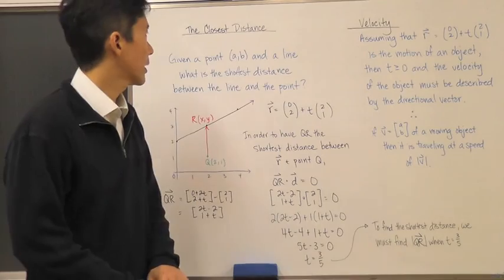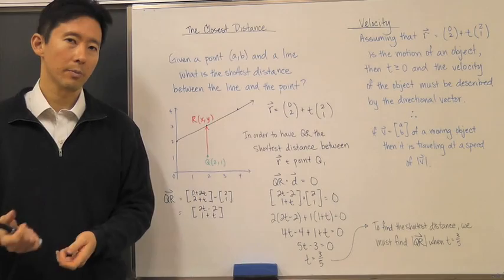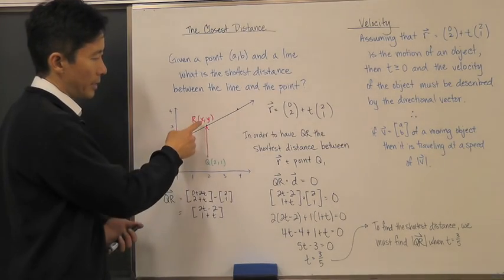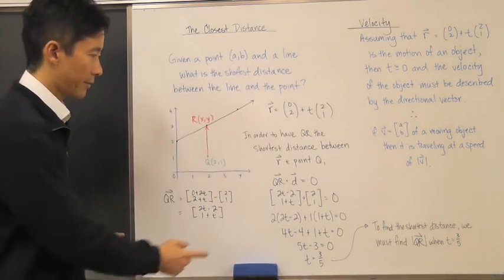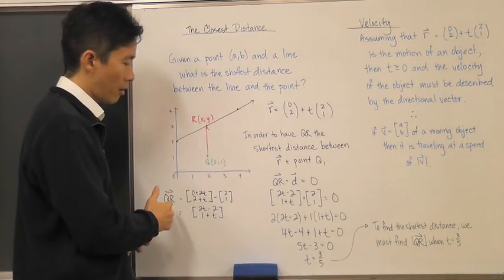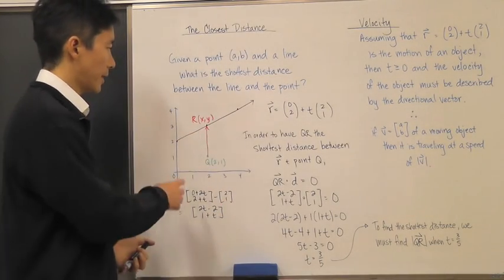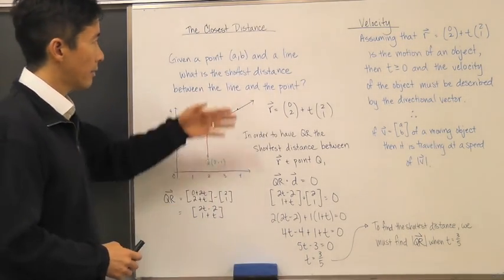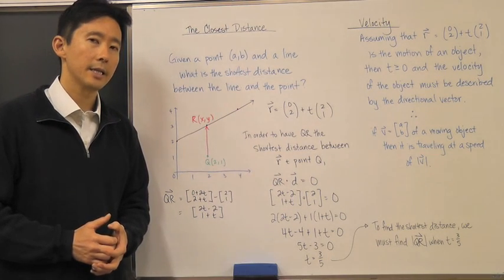Closest Distance and Constant Velocity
Closest Distance and Velocity